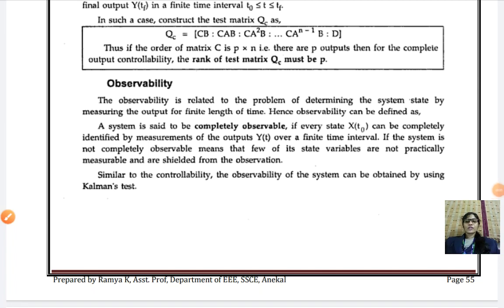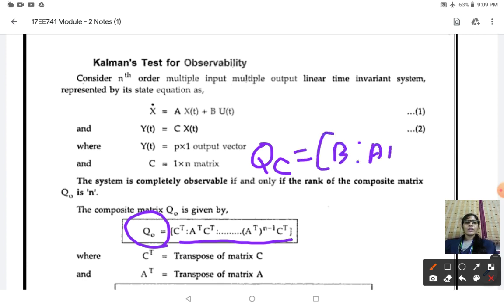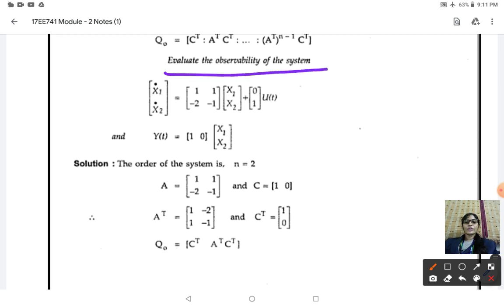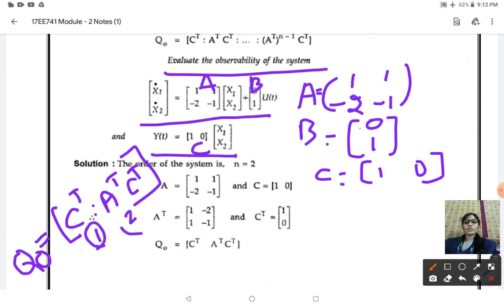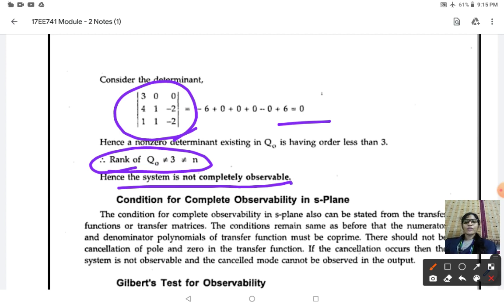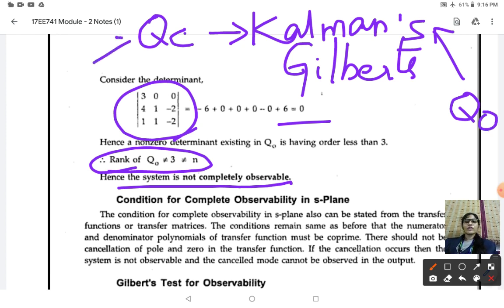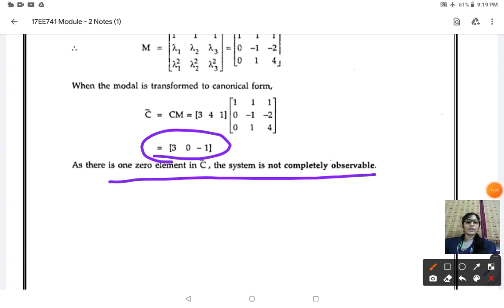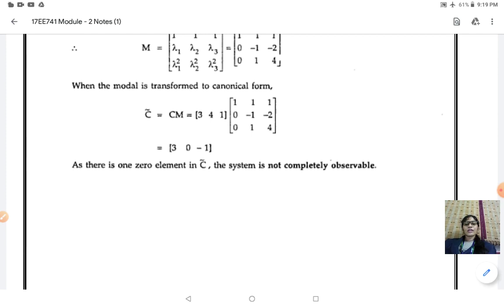Lecture Video14 17EE741 Module 2 Observability Kalman's Test & Gilberts Test Ramya K